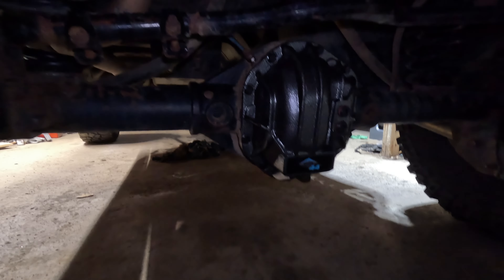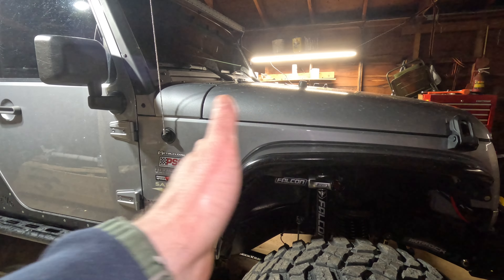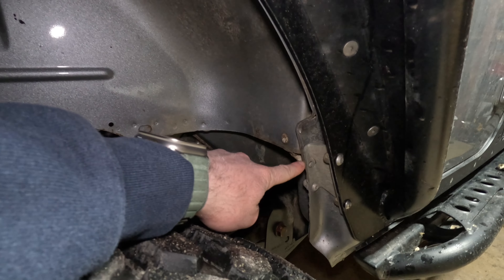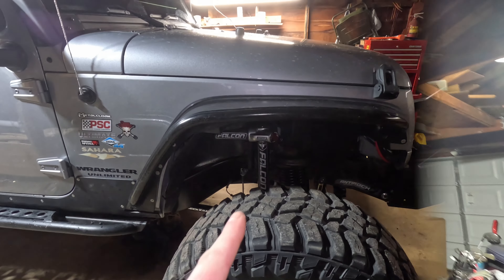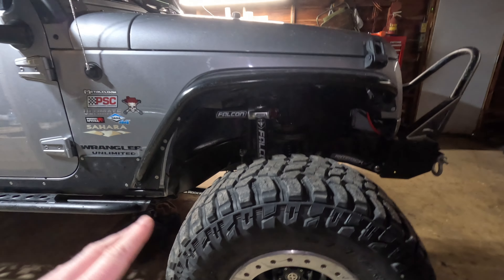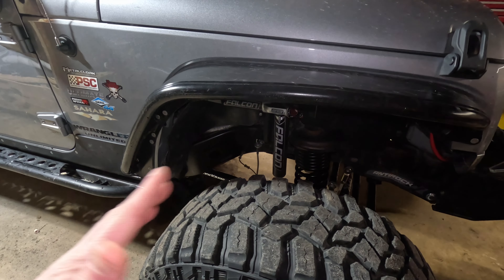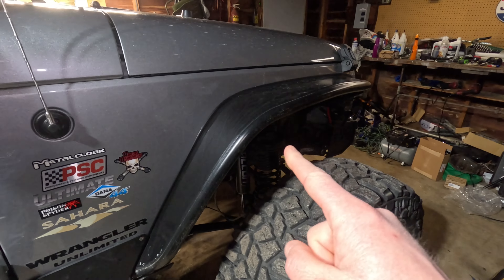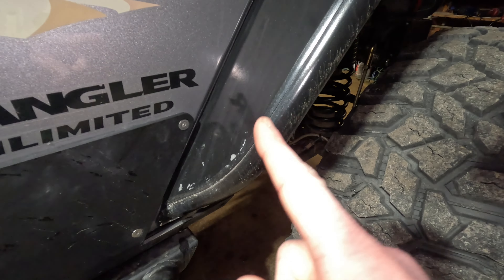The Jeep Wrangler JK Fender Upgrade YOU NEED- IMPORTANT MOD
I recently, within the last year, upgraded my fenders and I am SO GLAD I did. In the video, I list the pros and cons of the fenders I went with and why I upgraded in the first place! I also talk about what happened to my ARB air locker and how I fixed it FOR FREE! Please like and subscribe for more Jeep and off-road content and DONT FORGET to watch the previous video regarding the giveaway I am doing at 1k subs. we are almost there and you don't want to miss out!!

Follow Build On Instagram- @1_badass_jku